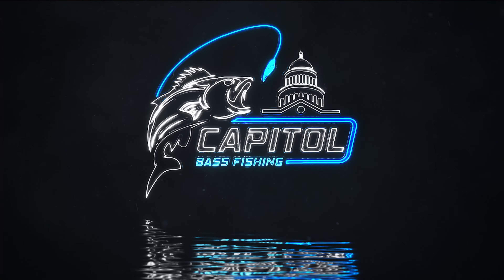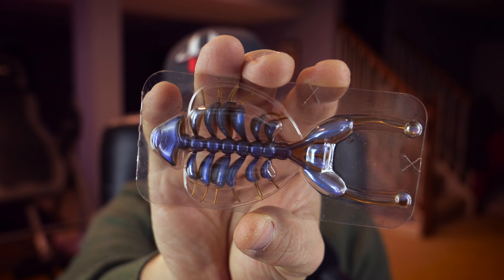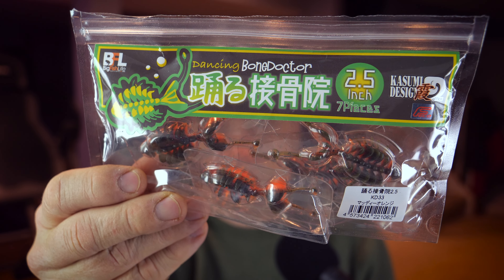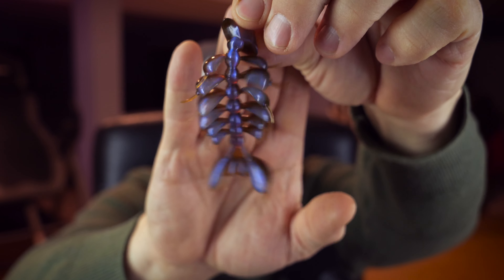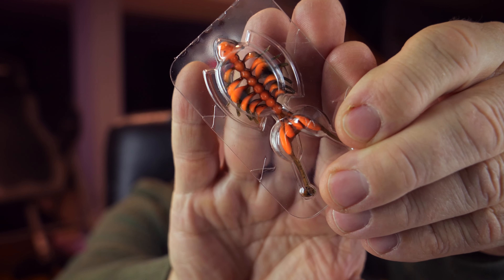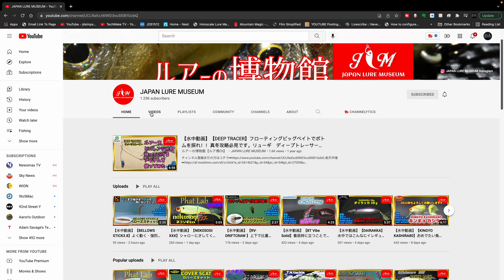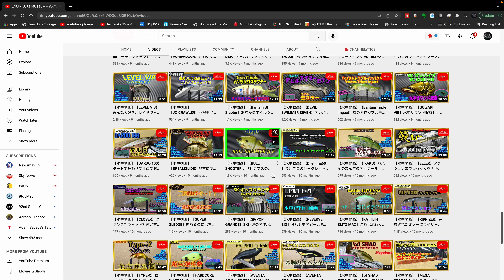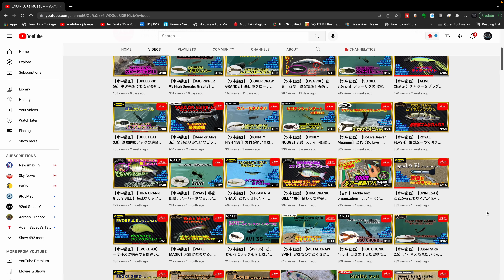Dancing Bone Doctor